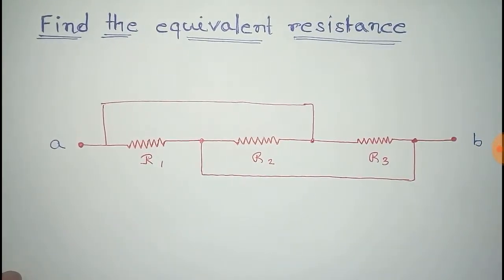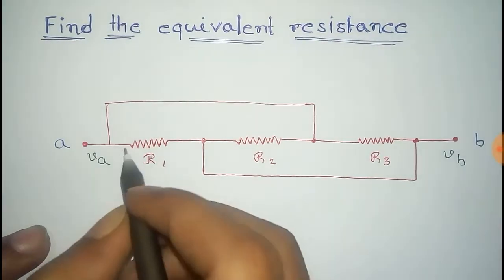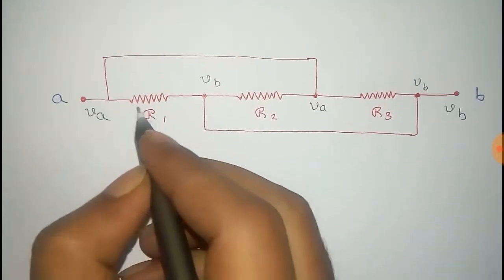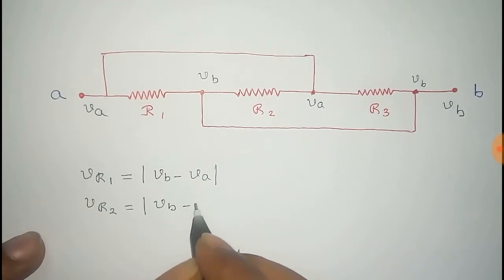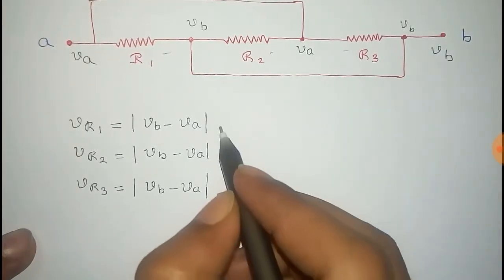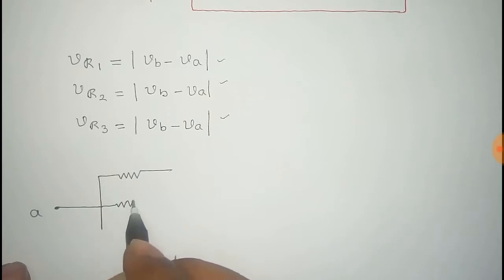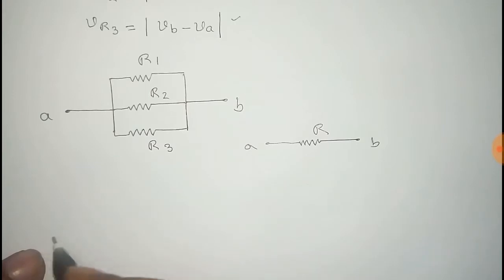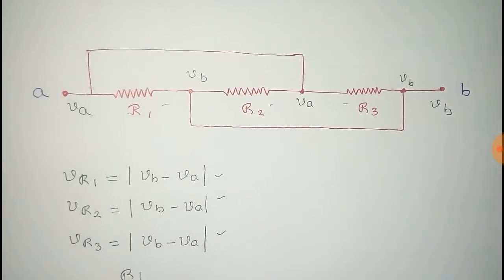Find Equivalent Resistance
Calculation of equivalent resistance of complicated circuit.